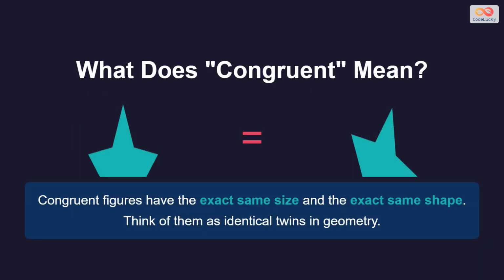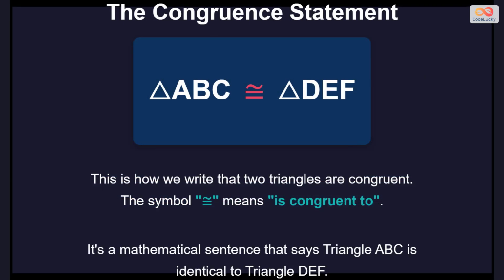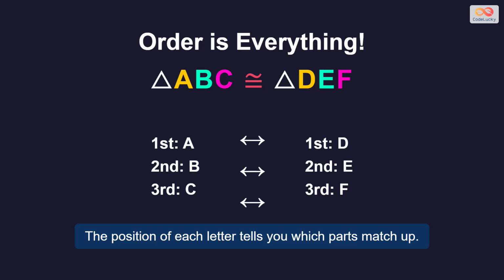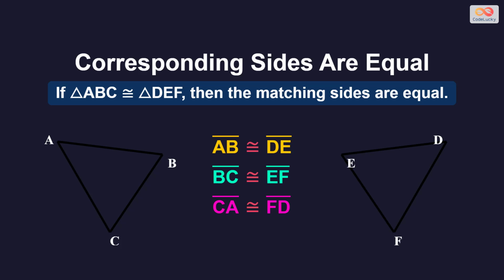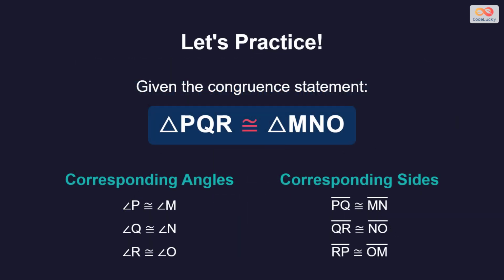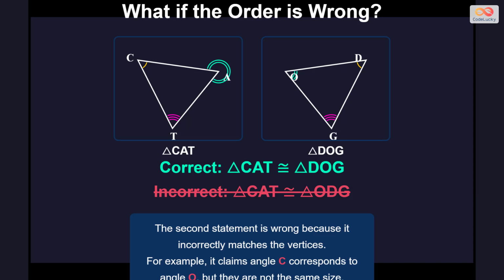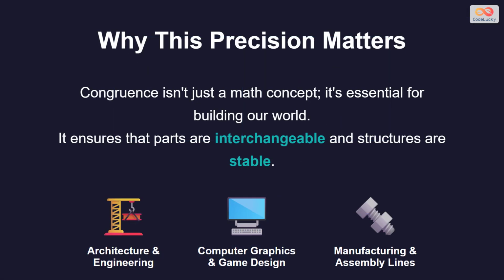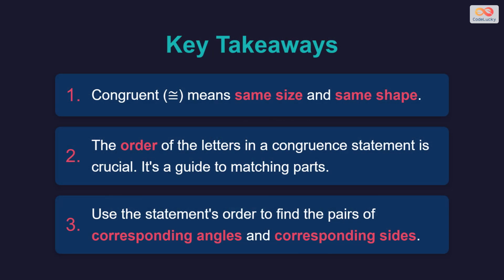Master Congruence Statements: The Easy Way to Match Triangles (△ABC ≅ △DEF)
Unlock the secrets of geometry with this beginner-friendly guide to congruence statements! 📚 Have you ever been confused by the notation △ABC ≅ △DEF? This video breaks it down step-by-step, making it easy to understand.

We'll explore the fundamental concept of congruence, which means two shapes have the exact same size and shape. You'll learn why the order of the letters in a congruence statement is the most important clue for identifying which parts of the triangles match up. We demonstrate exactly how to find corresponding angles and corresponding sides just by reading the statement. Through clear examples and visuals, you'll see how angle A corresponds to angle D, side AB corresponds to side DE, and so on. We also show what happens when the order is wrong to highlight why precision is so critical.

This is a foundational skill in geometry, and mastering it will build your confidence for more advanced topics. It's not just for tests; this concept is used in real-world applications like engineering, design, and computer graphics every day! 📐✨

Chapters:
00:00 - Congruence Statements
00:15 - What Does 'Congruent' Mean?
00:35 - The Congruence Statement
00:57 - Order is Everything!
01:20 - Corresponding Angles Are Equal
01:43 - Corresponding Sides Are Equal
02:06 - Let's Practice!
02:33 - What if the Order is Wrong?
03:00 - Why This Precision Matters
03:21 - Key Takeaways
03:45 - Outro